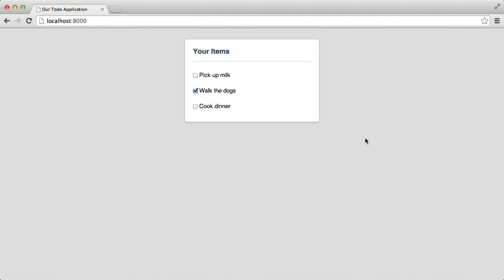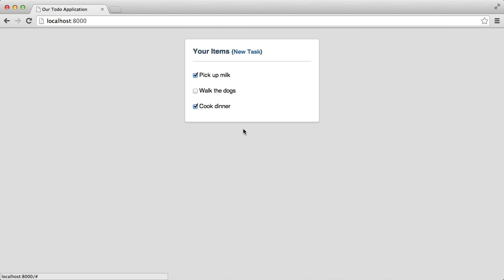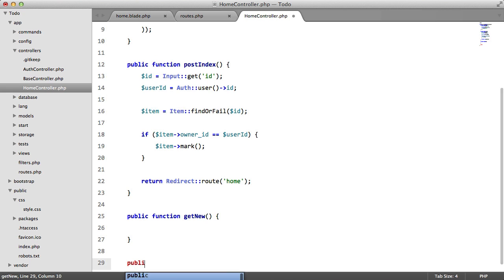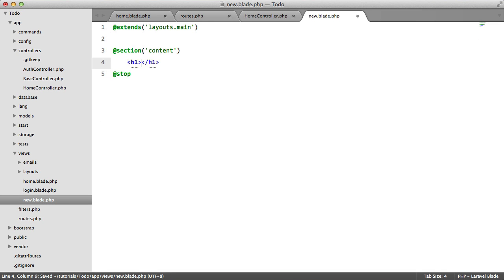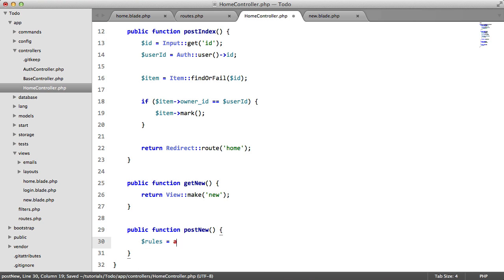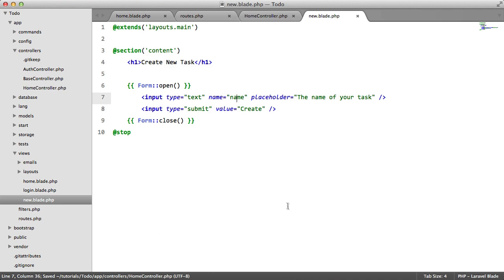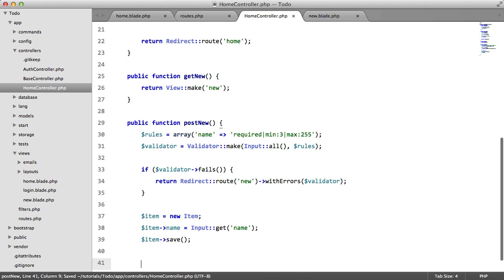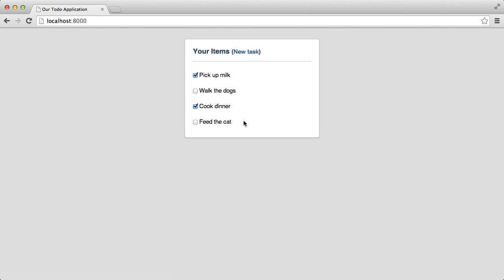Laravel To Do List App: Creating Tasks (Part 7/9)